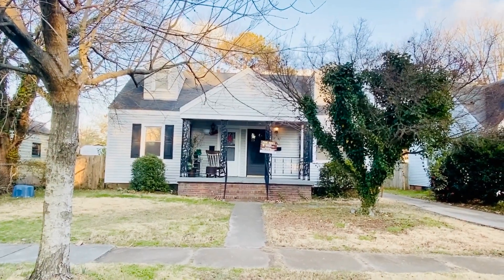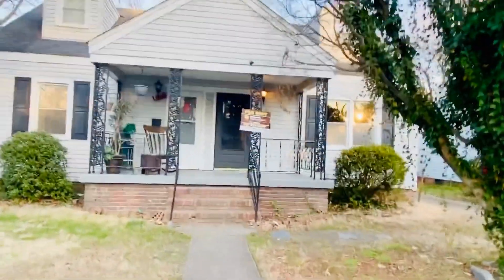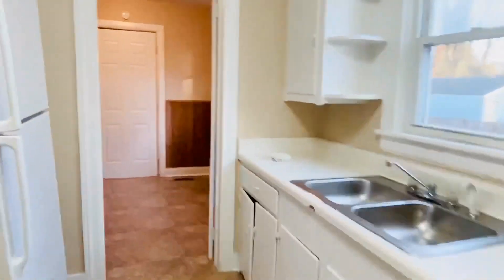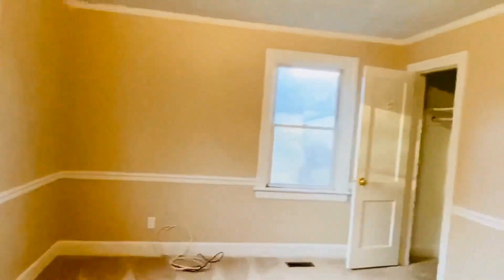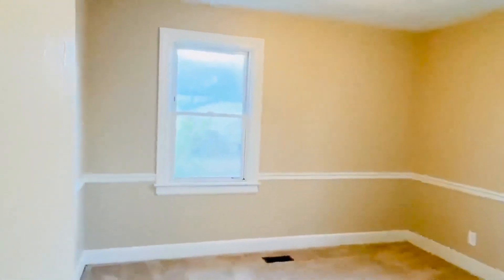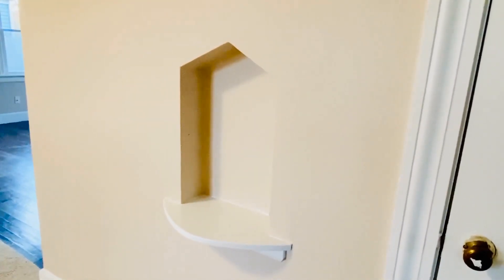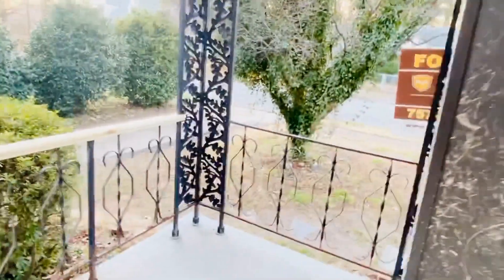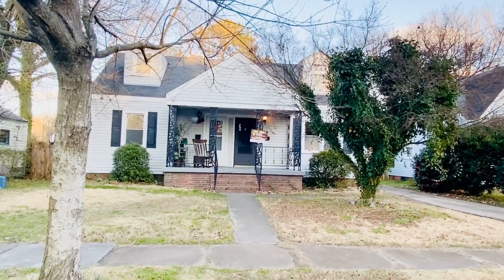Duplexes for Rent in Norfolk 2BR/1BA Norfolk Property Management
One of our DuplexesForRentInNorfolk is a 2-bedroom, 1-bathroom downstairs property in the Sherwood Forest neighborhood of Norfolk. A darling little front porch welcomes you and is the perfect spot for sipping your morning coffee while reading the paper. Inside, the spacious living room features beautiful hardwood floors and sunny interiors. Through the archway is the equally bright dining area. The kitchen boasts double sinks, ample cabinetry, and matching all-white appliances. At the far end of the kitchen is a utility room that can be used as a mudroom and also houses the washer and dryer connections plus built-in shelving units for extra storage. The bathroom is equipped with a pedestal sink and a shower-tub combo. Both bedrooms come with plush carpeting, generous closet space, enough room for queen-sized beds, and large windows that stream in plenty of natural light. Out back is a sprawling shared backyard where you can host intimate garden soirees for family and friends. The property offers both driveway and street parking. Don’t miss out on this amazing property. You just need to see it for yourself!

PMI Virginia
4605 Pembroke Lake Cir #101, Virginia Beach, VA 23455, United States

to visit PMI Virginia for your Norfolk property management needs! to see other available duplexes for rent in Norfolk today.

PMIVirginia is dedicated to providing our clients with excellent customer service by maximizing owner profitability while preserving their investment in real estate. The key to our success is not only providing prompt, friendly and professional services to our property owners and their residents, but also understanding that your property is an important investment in your future as well as ours. We not only strive to increase the value of your asset over time, but we also help you set the maximum rent possible so each month, you grow in your investment. At PMI Virginia, we make property management, manageable! By being with us, you can only experience the most outstanding and professional property management in Norfolk!

Can you imagine yourself living in one of our lovely Norfolk duplexes for rent? and give our professional Norfolk property managers a call today! Know someone who might want our duplexes for rent in Norfolk, instead?

PMI Virginia
4605 Pembroke Lake Cir #101, Virginia Beach, VA 23455, United States